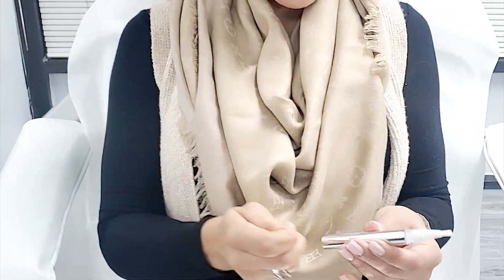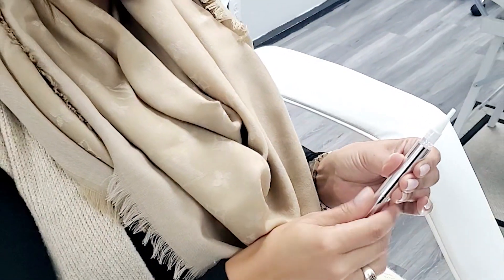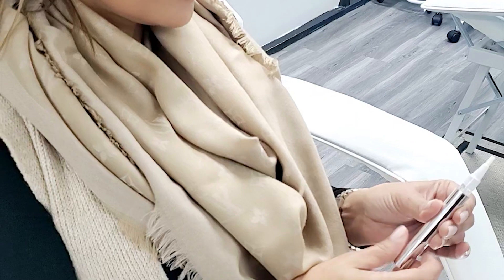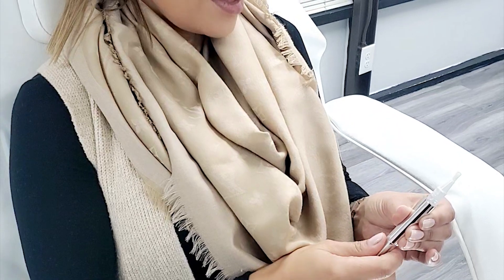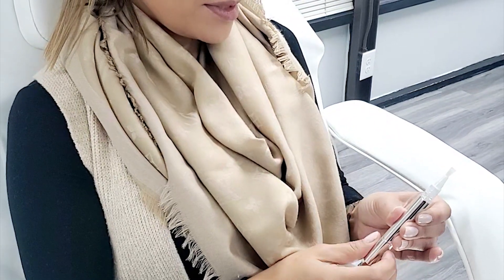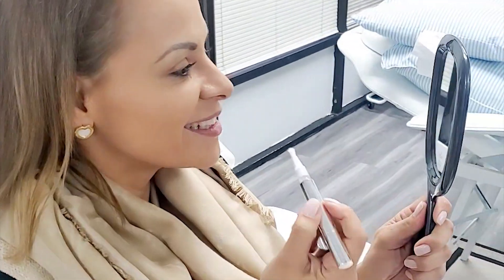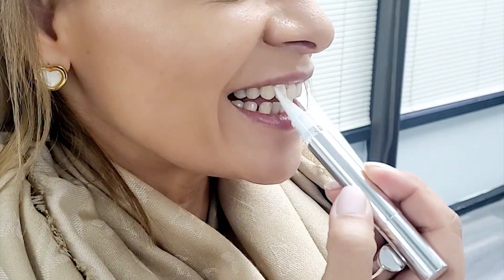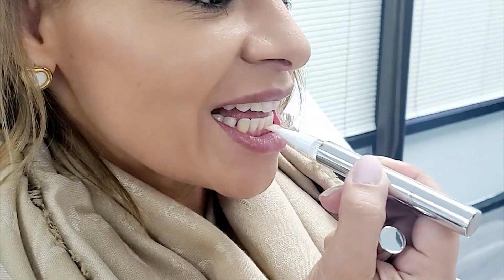Whitening Pen Instructions